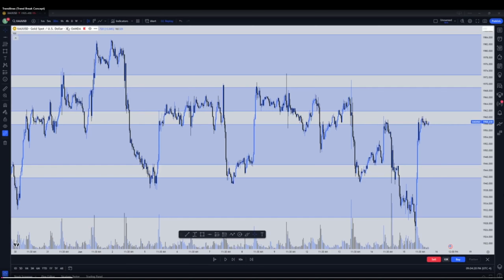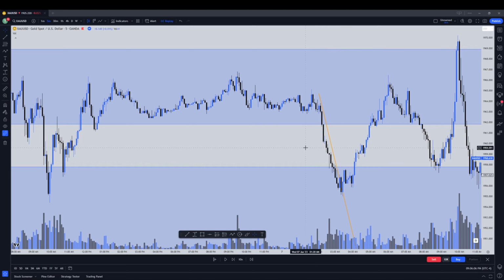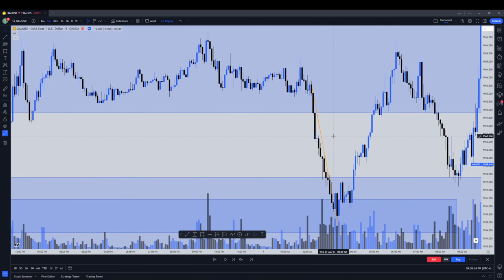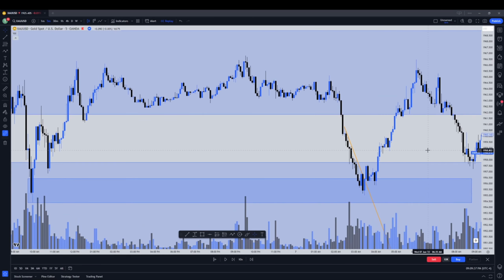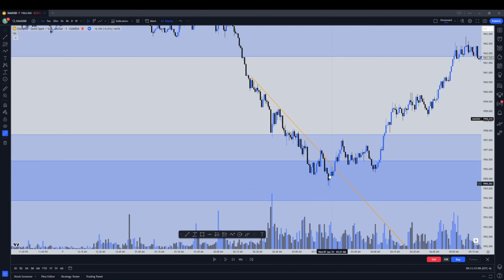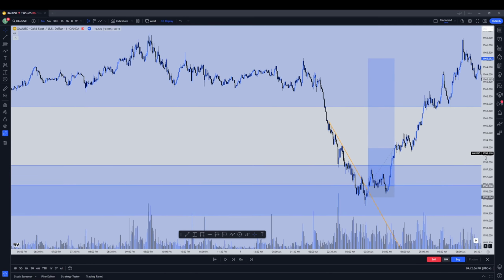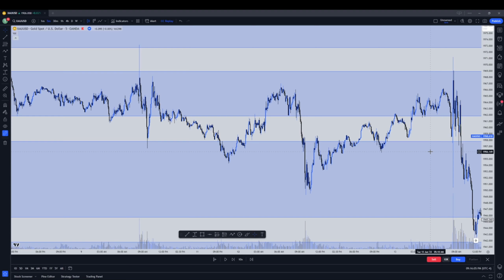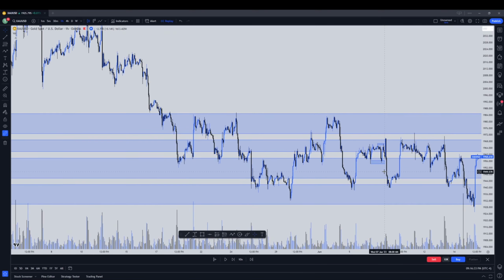ETU Beginners Trading Course - Trendlines Trend Break Concept